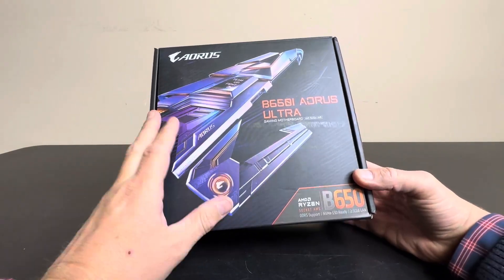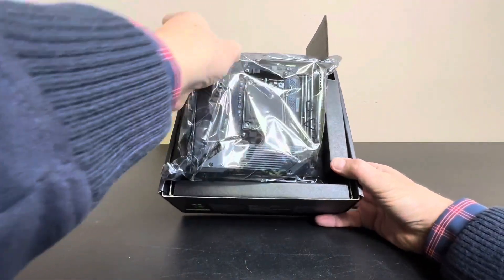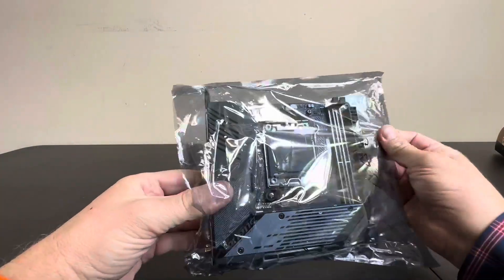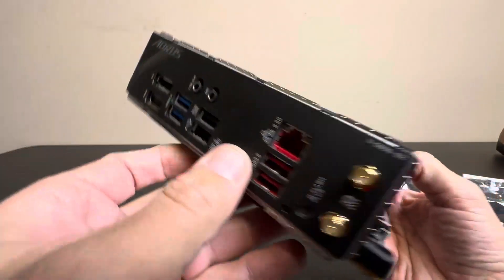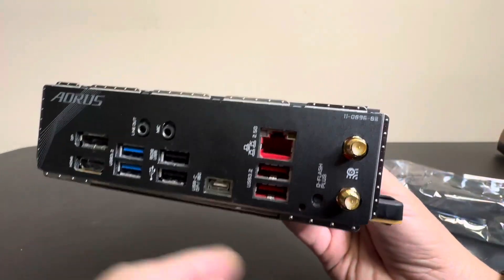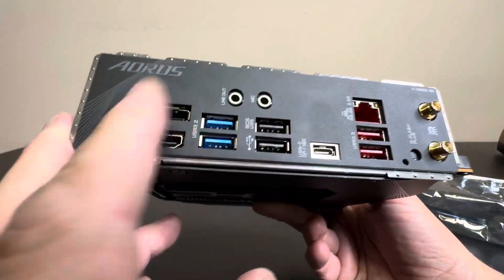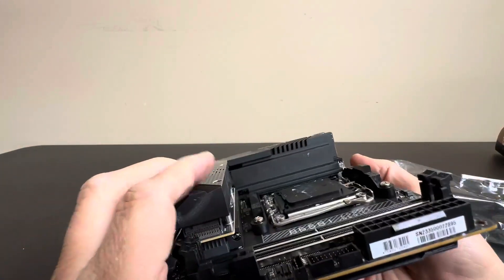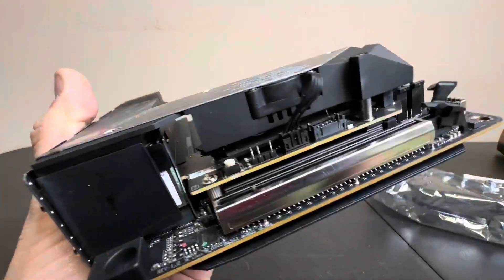GIGABYTE B650I AORUS Ultra Mini ITX AM5 Motherboard with DDR5 Review